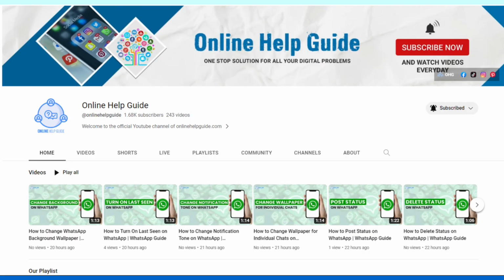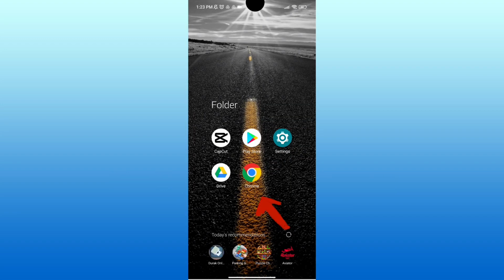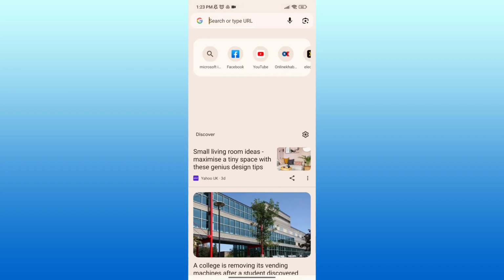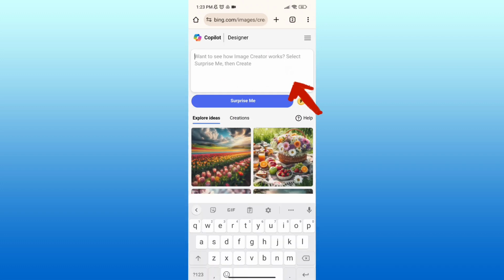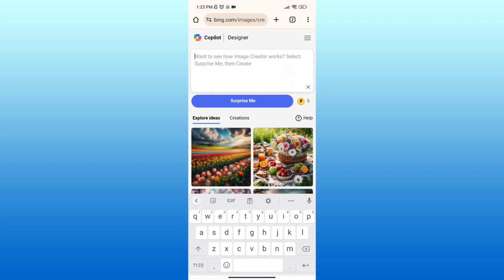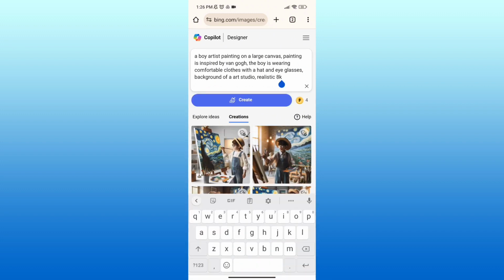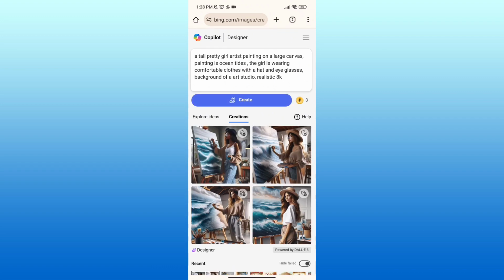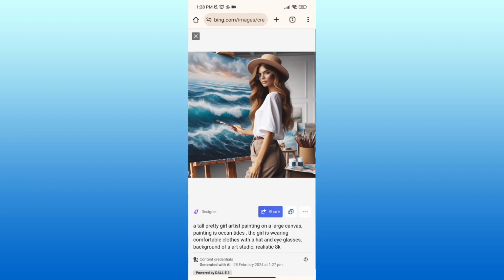How to Create 3D AI Images of an Artist for Free | Bing Ai Image Creator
In this video, I'll provide a tutorial on creating stunning 3D AI images of an artist for free. So, without any further ado, let's get started.

Firstly, open up a web browser. In the search bar, type in 'Microsoft image creator' and click on the first link that appears.

Once on the Microsoft image creator page, enter the prompt that you've created into the text box.

After you're done, click on the create button. You can generate more of these images by simply editing the prompt and clicking create again.

Next, click on the image to preview it. If you'd like to download these images, tap on the three horizontal dots located on the right-hand side of your screen, then select the download option.

And that's how you can create 3D AI images for free.